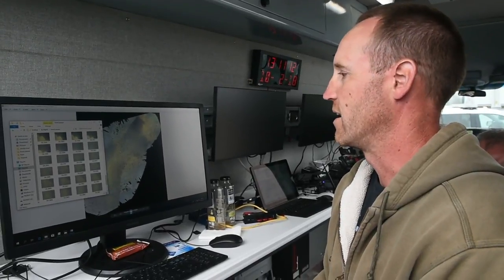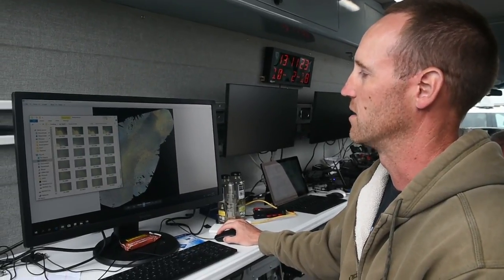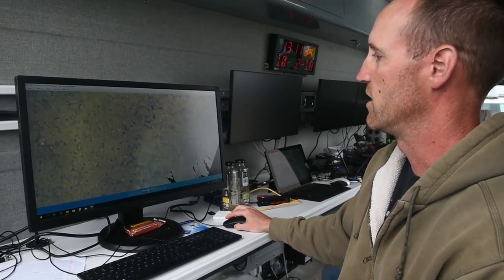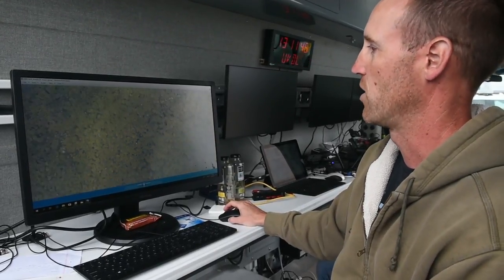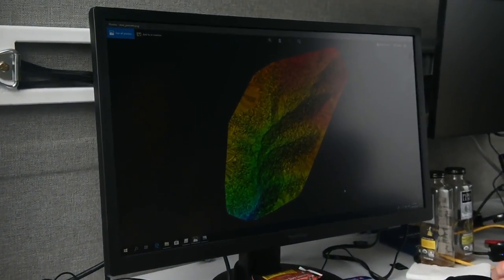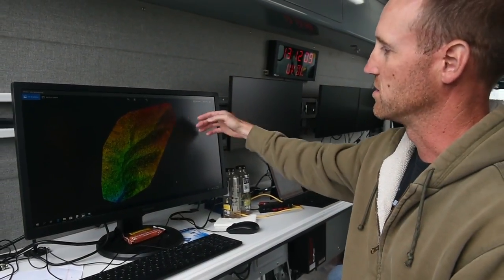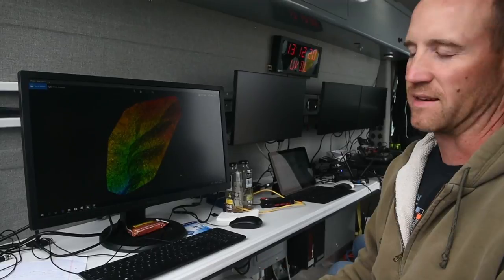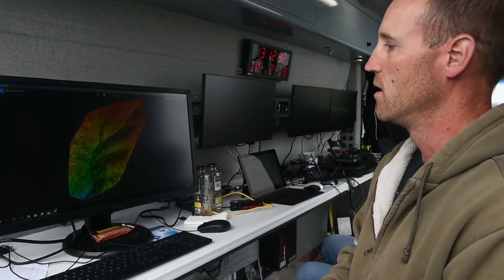ORNL's Andrew Harter describes the drone technology being used to help in search for missing Ohio wo